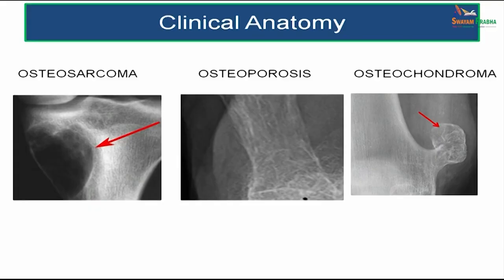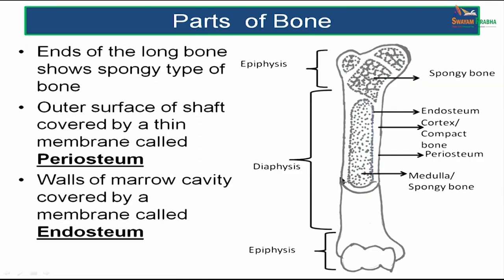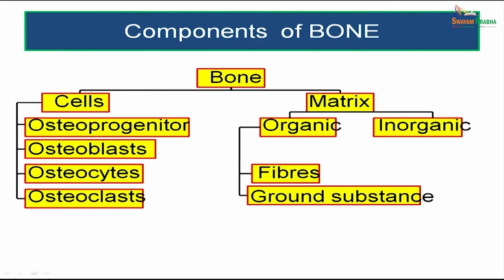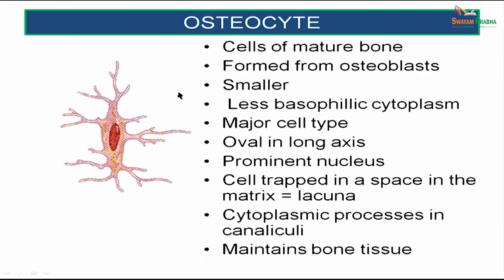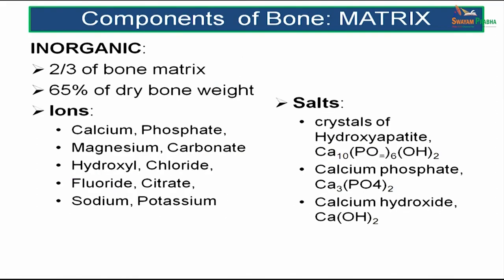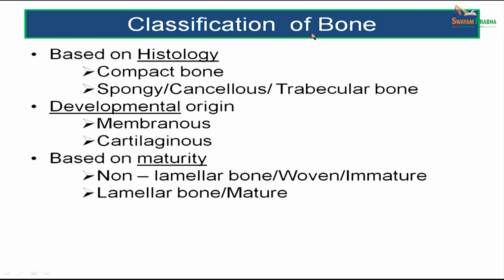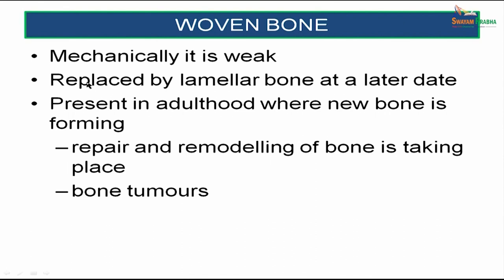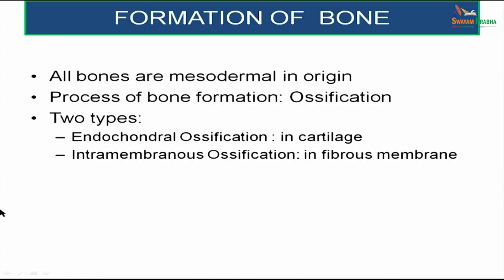Histology of Bone